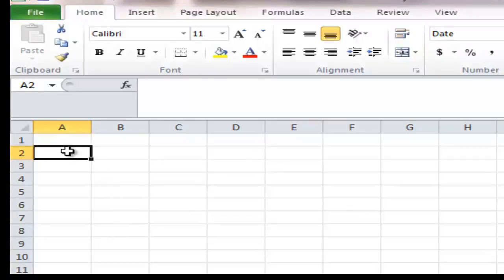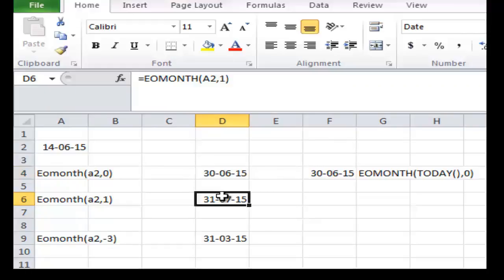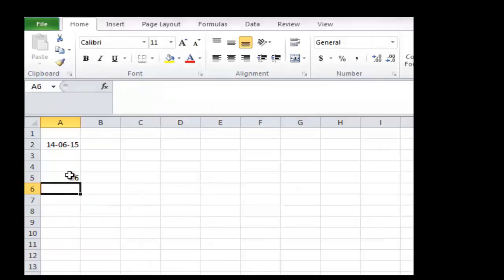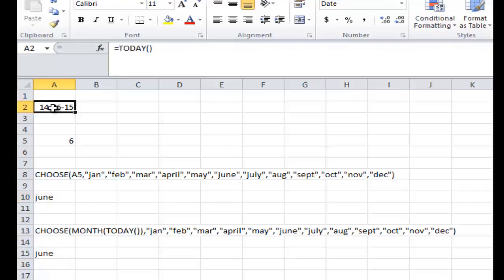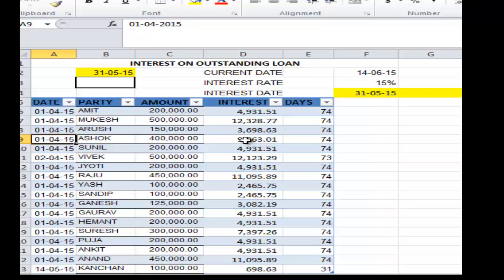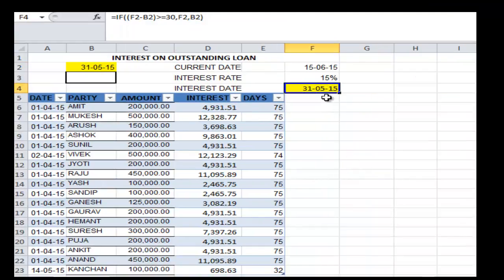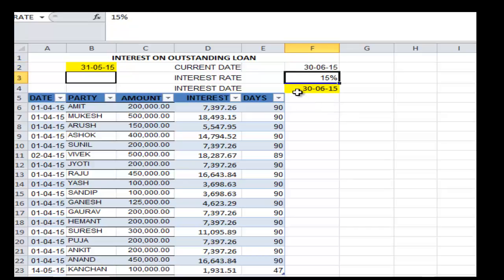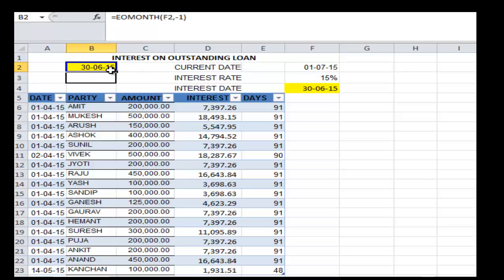How to Make Interest Calculation Dynamic by Using Today & Eomonth Function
In this video i have explained basic about Today & Eomonth Function ,and how you can use this function to calculate Interest on Loan which updates as per change in date